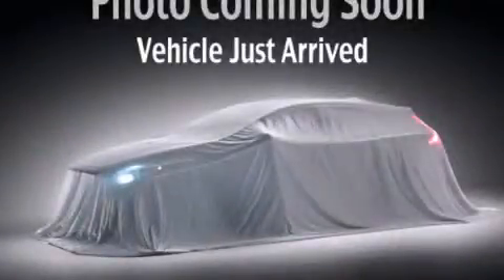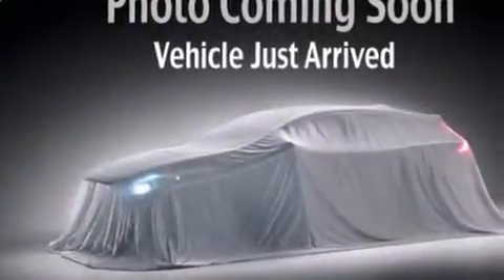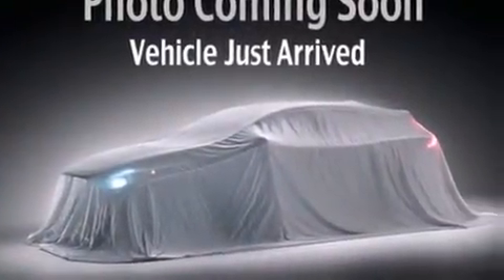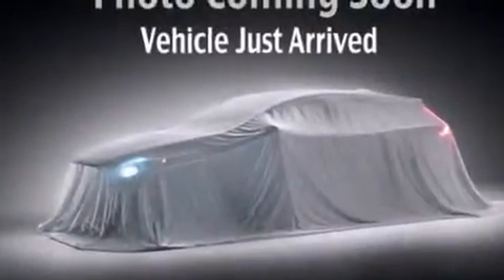2013 Kia Soul Everett WA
Year : 2013
 Make : Kia
 Model : Soul
 Engine : 1.6L 4Cyl
 Trans . : 6 Spd Automatic
 Exterior : Alien Green

 2013 Kia Soul Puyallup WA